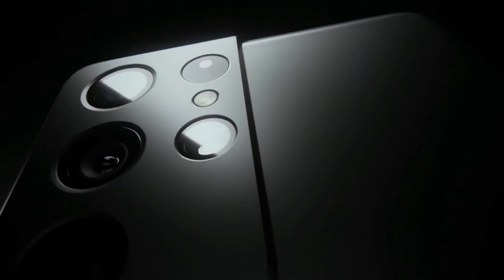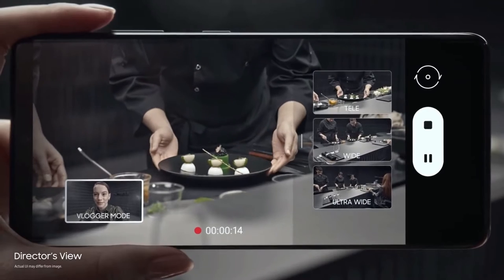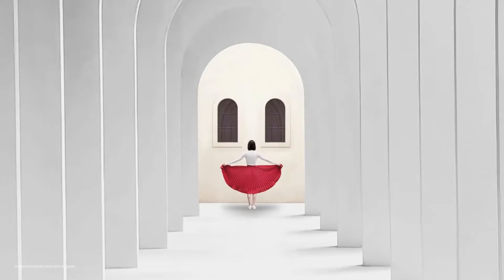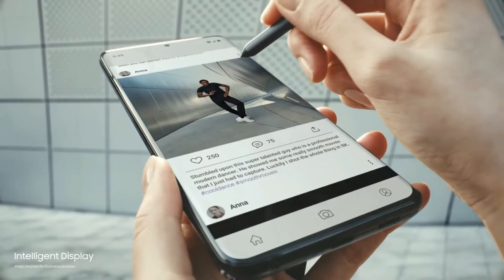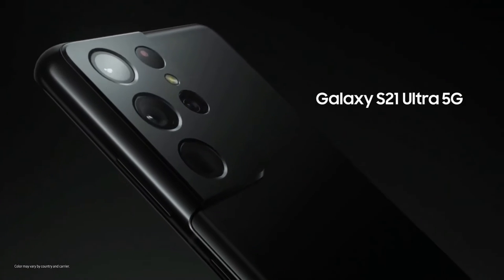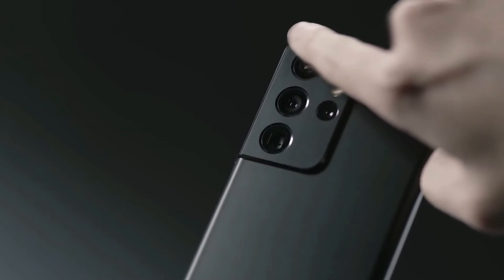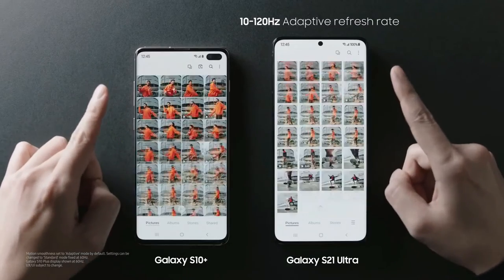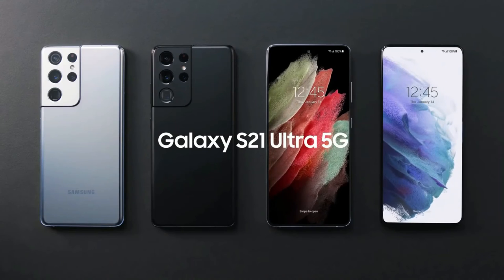Samsung Galaxy S21 Ultra : All official videos from Samsung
All official videos of Galaxy S21 Ultra released from Samsung.